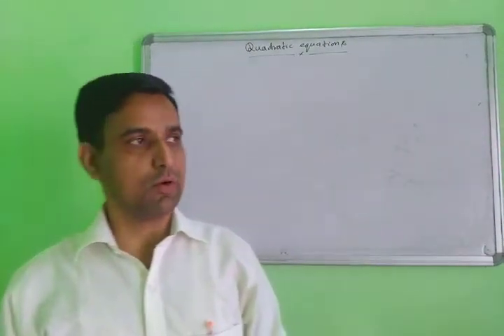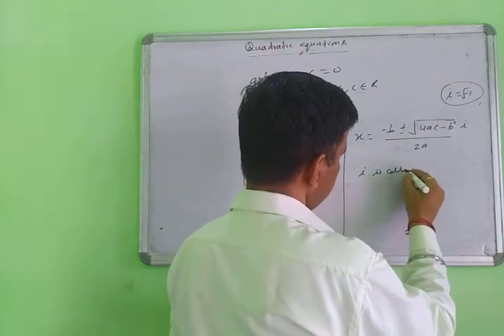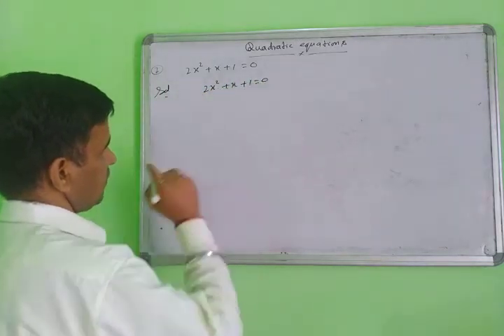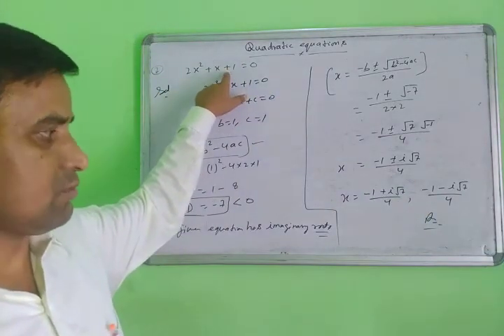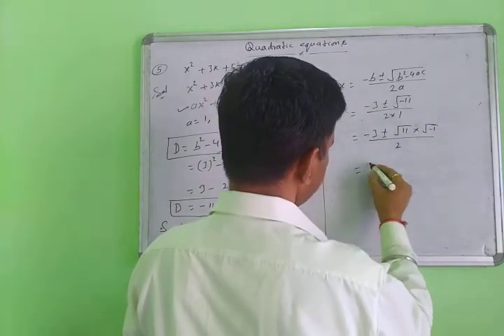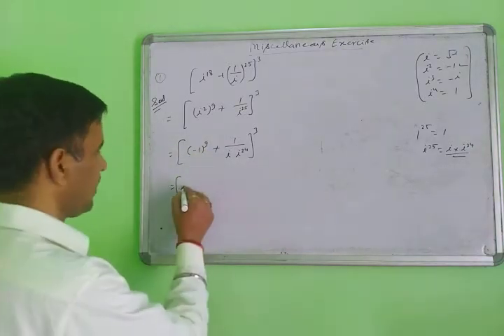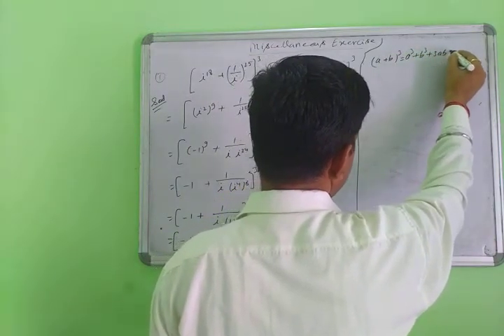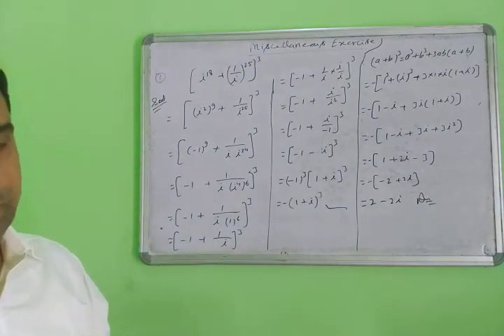Class 11 Mathematics// Quadratic equations